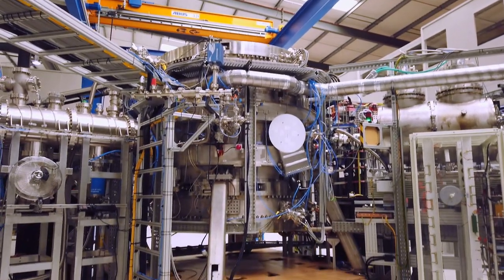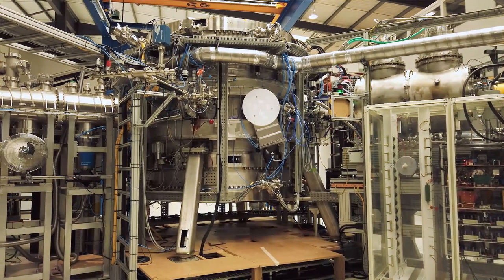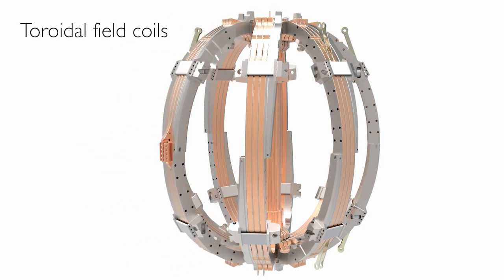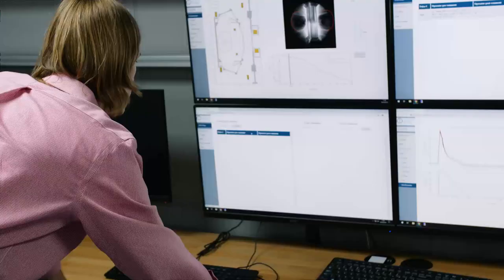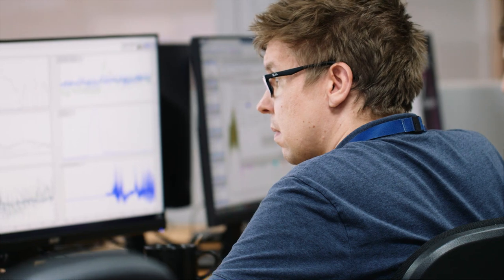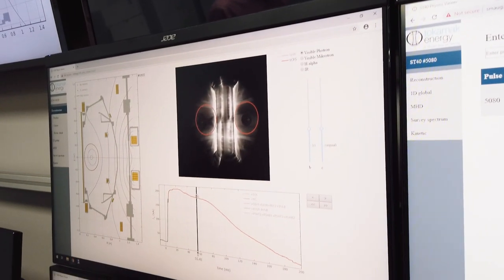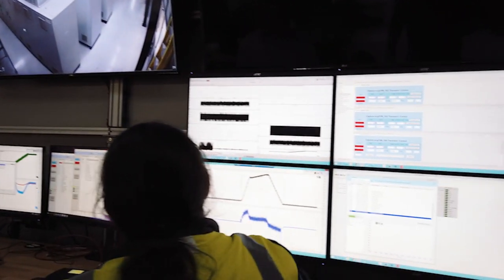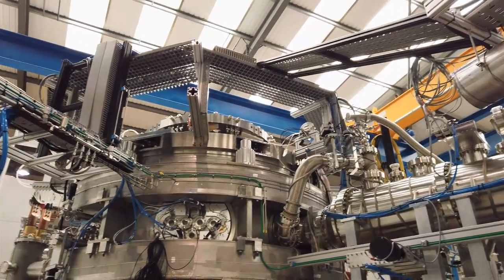Controlling a tokamak plasma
Plasma control is the foundation of tokamak operation.  It is required to keep the plasma fuel away from the walls of the machine so that it can be super-heated to fusion temperatures and kept stable while fusion reactions occur.

The use of plasma control and feedback is a big difference between ST40 during the last campaign and this next one (during 2020) where ST40 aims to reach fusion temperatures of 100 million degrees.

In this video, Dr Otto Asunta, Senior Tokamak Physicist, and Dr Melanie Windridge explain the plasma control system (PCS).